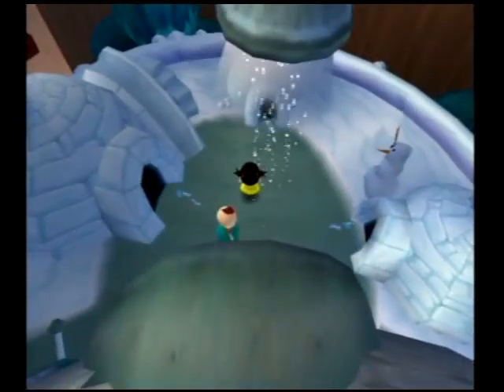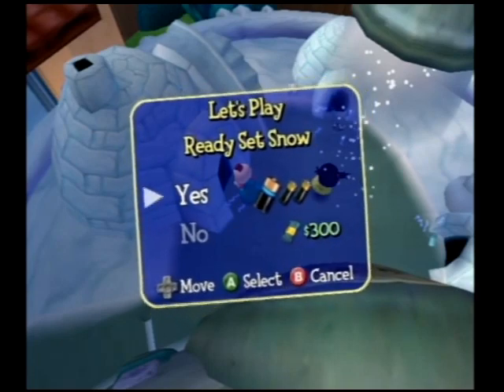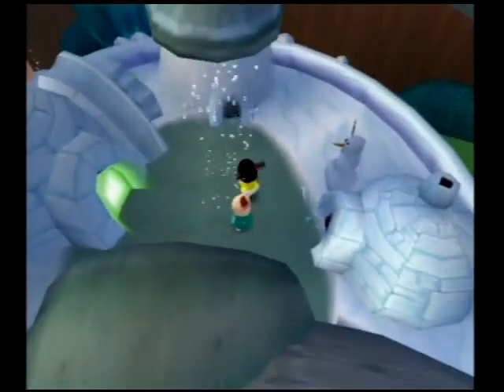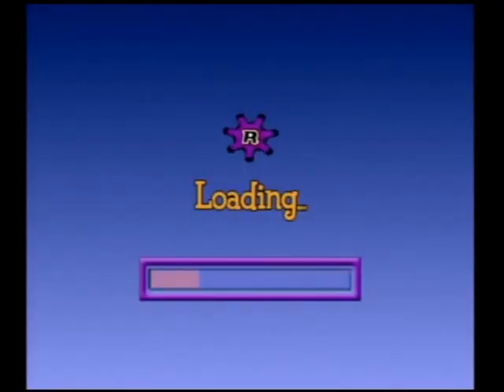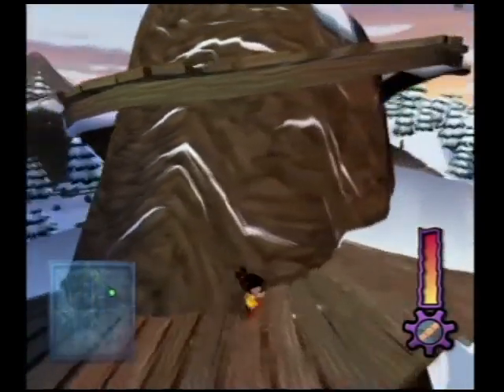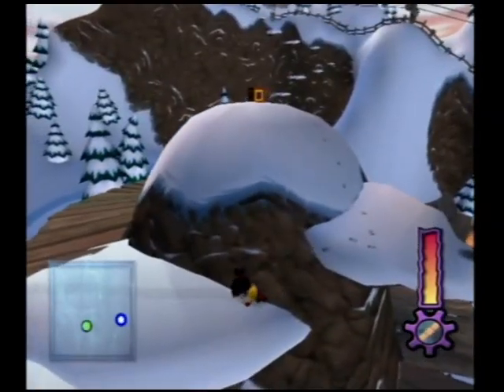Rugrats Royal Ransom Episode 3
Check out the Main The Gameidiots Channel for weekly content!